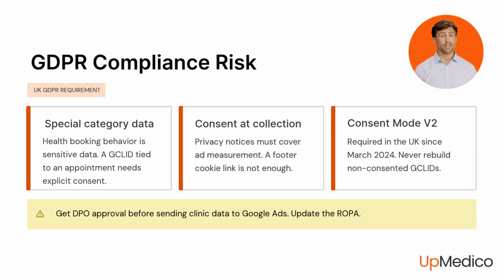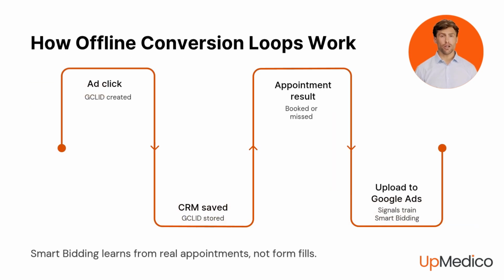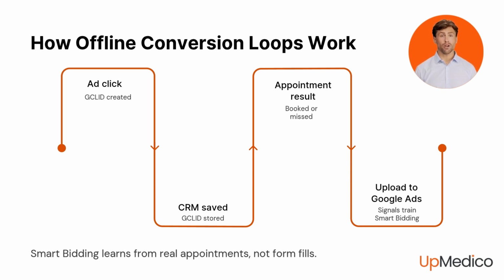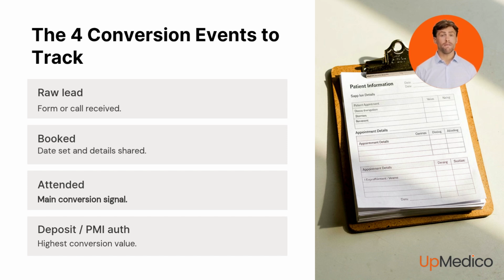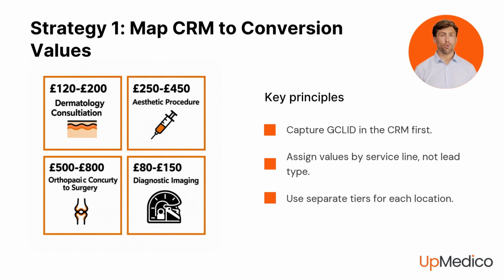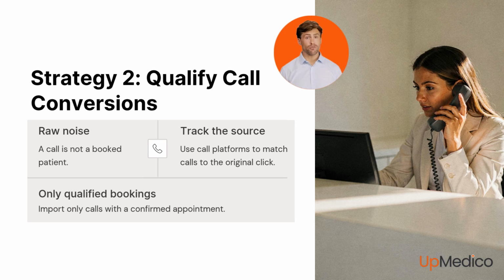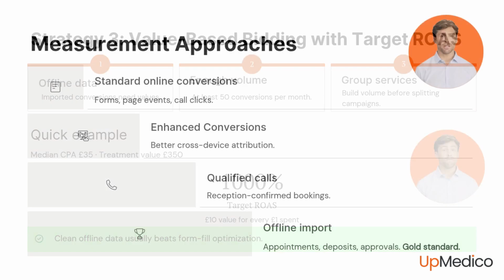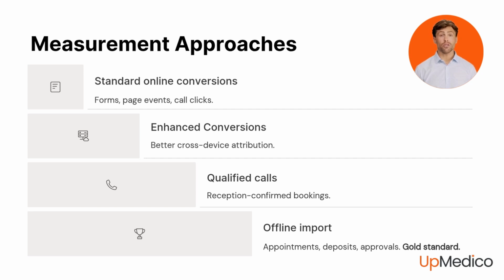How to Track Real Patients (Not Just Leads) in Google Ads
Most UK private clinics are still judging Google Ads by form fills, calls and cost per lead.

But a lead is not the same as a booked patient.

In this video, we explain how offline conversion tracking helps private clinics connect Google Ads clicks to real clinic outcomes, such as booked consultations, attended appointments and treatment deposits.

Ready to improve your clinic’s Google Ads performance?

💼 What You Will Learn:

• Why form fills and calls are not enough to measure campaign success
• How GCLID tracking connects ad clicks to patient outcomes
• Why UK GDPR compliance matters for healthcare attribution
• How to map CRM stages to Google Ads conversion events
• Why qualified calls are more valuable than raw call duration
• How value-based bidding and Target ROAS work for private clinics

📊 Why It Matters for Private Clinics:

• Reduce wasted ad spend on low-quality leads
• Help Google optimise for real patient outcomes
• Track booked consultations, attended appointments and treatment deposits separately
• Improve reporting around the true cost of acquiring a patient
• Build campaigns around compliance, trust signals and healthcare-specific data

Timestamps:

00:00 - Why most clinics measure the wrong Google Ads data
00:40 - Compliance, GCLID tracking and UK GDPR
01:21 - How offline conversion tracking works
02:24 - Why not all conversion events are equal
03:11 - Strategy 1: Map CRM stages to Google Ads events
04:02 - Strategy 2: Track and qualify phone calls
04:50 - Strategy 3: Use value-based bidding and Target ROAS
05:41 - Online tracking vs enhanced conversions vs offline imports
06:32 - Healthcare trust signals, YMYL and landing page requirements
07:20 - How UpMedico can help

If your clinic is still optimising Google Ads around raw enquiries instead of real patient outcomes, it may be time to review your tracking setup.

UpMedico works exclusively with UK and Irish private clinics, helping healthcare providers build Google Ads systems designed around compliance, patient acquisition and measurable growth.